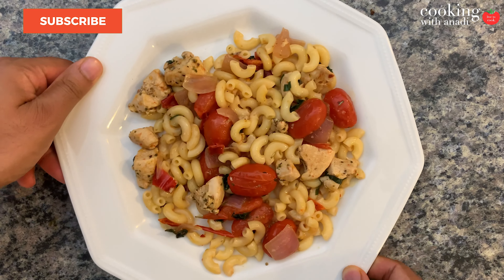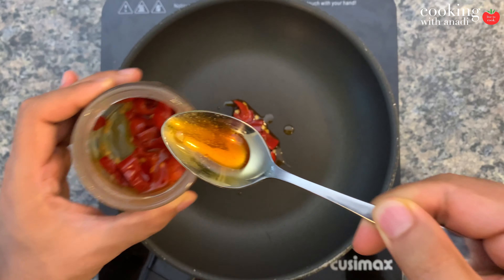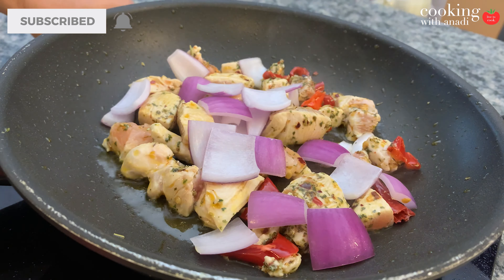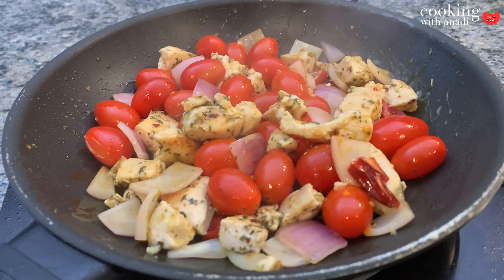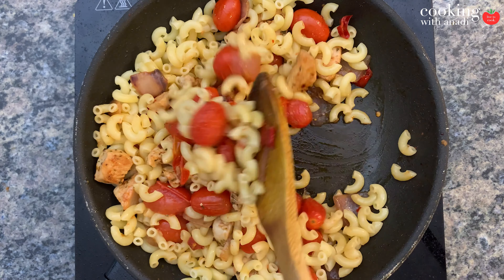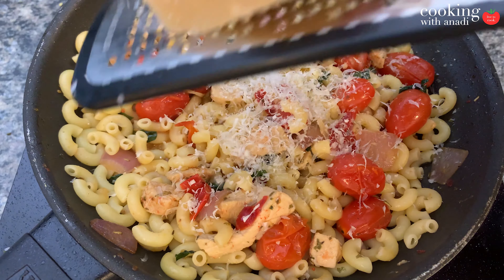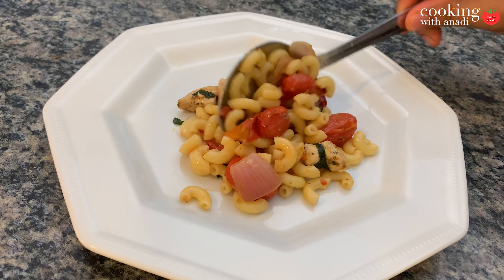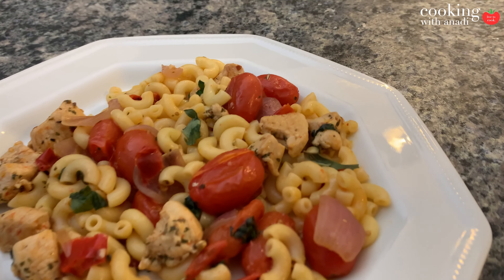20 Minute High Protein Chicken Pasta - Dinner Done Fast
This 20 minute chicken pasta recipe is a high protein pasta recipe. This chicken macaroni has lots of veggies and juicy chicken, and it's perfect for those following a high protein diet.

PRODUCTS USED:
Cheese grater
Elbow macaroni
Chef’s knife
Calabrian chili peppers

00:00 Hi!
00:23 Boil water & cook chicken
01:07 Add veggies & tips
01:57 Cook pasta & add
02:27 Make sauce
03:19 Finish the dish
03:36 Where am I?